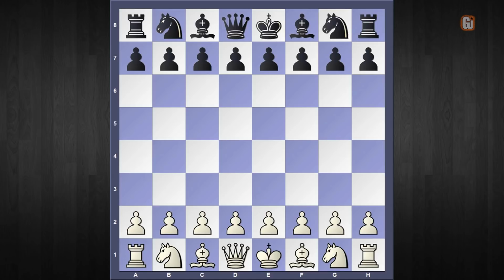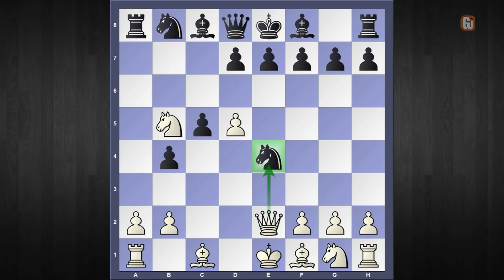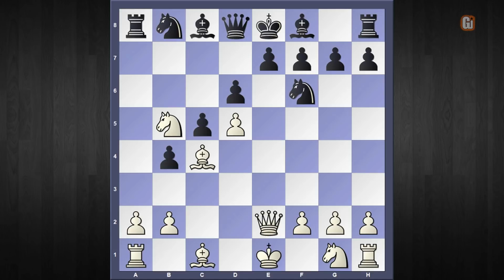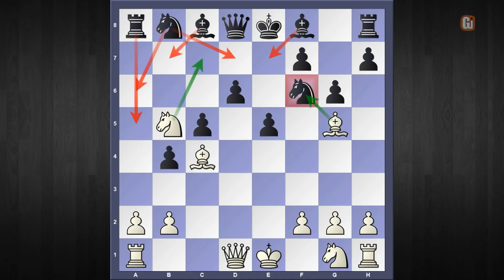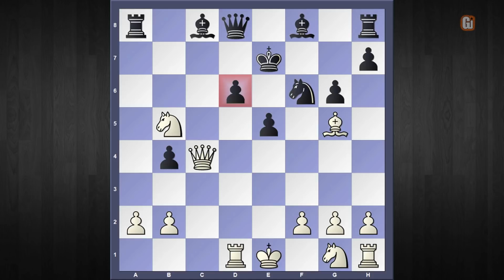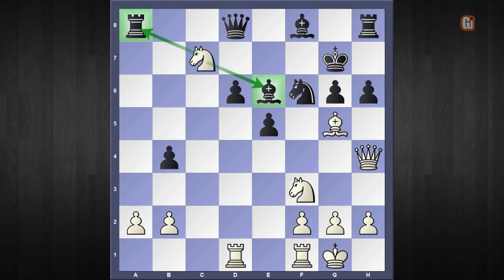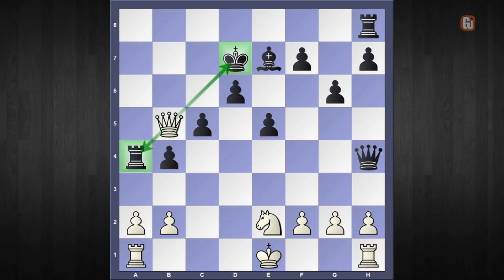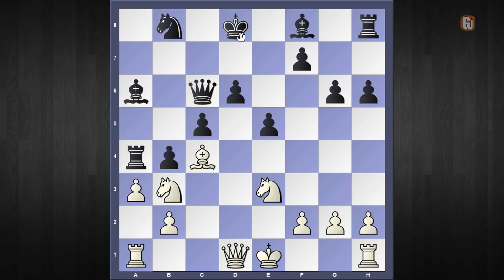Dirty Chess Tricks 52 (Nescafe Frappe Attack)